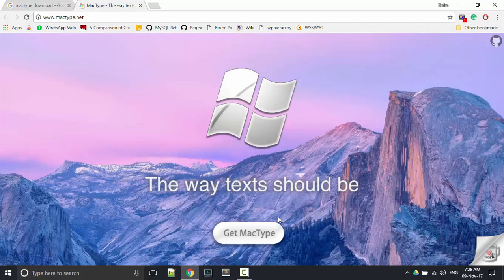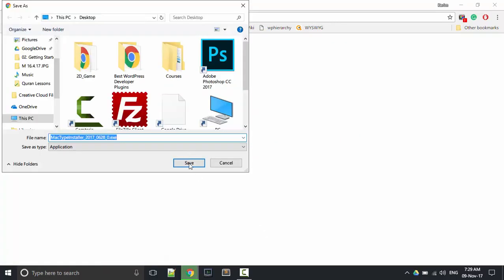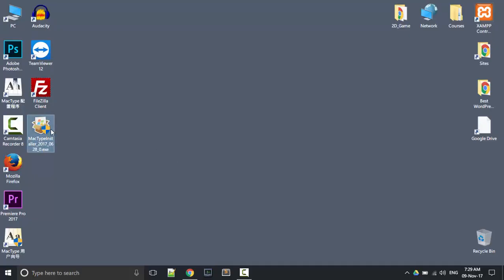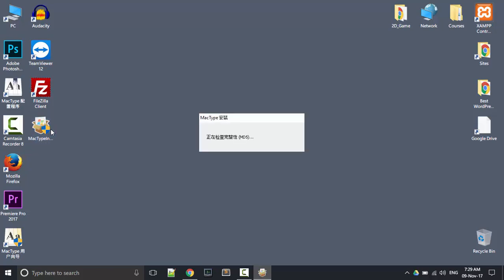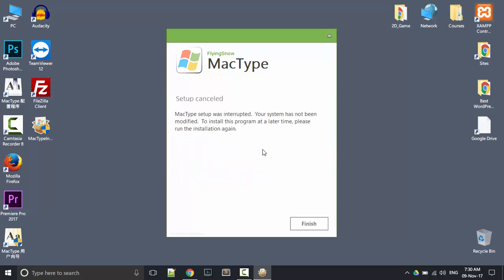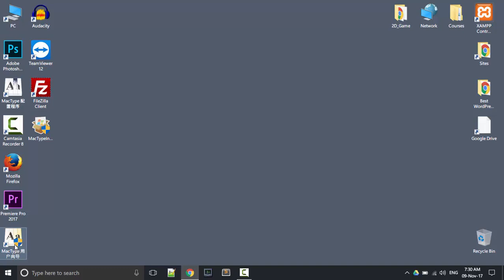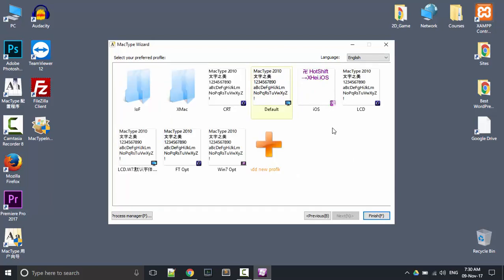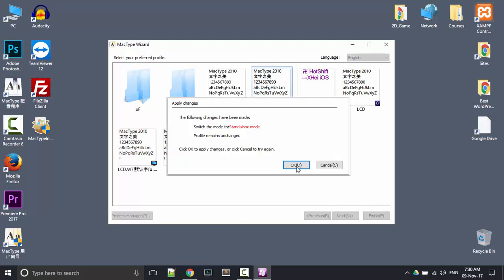How to Make Windows Look Like macOS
In this video I'll walk you through the process of downloading and installing the MacType rendering system which will make your Windows fonts look much smoother and nicer like in Mac.